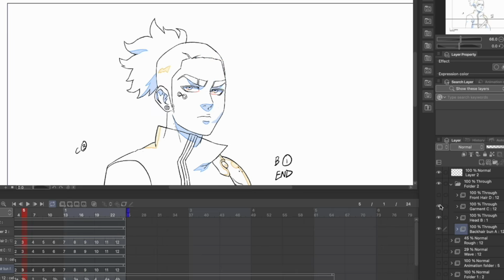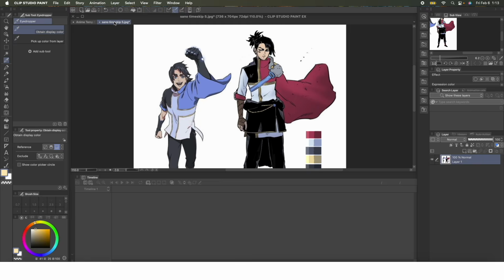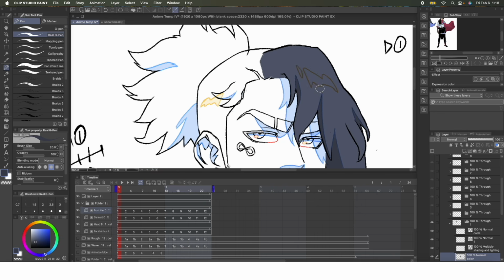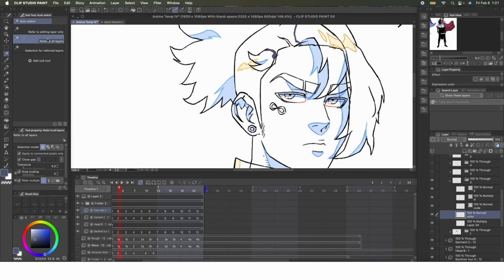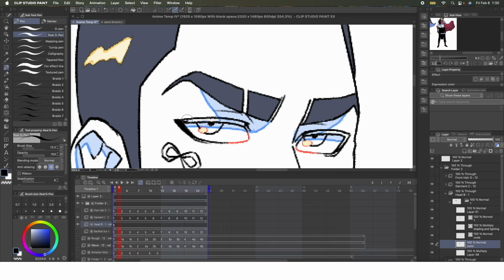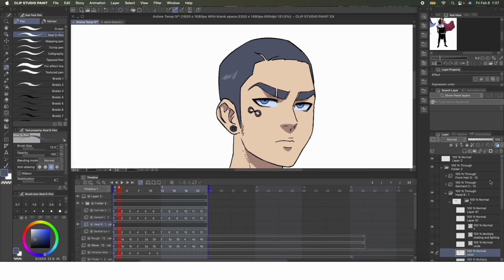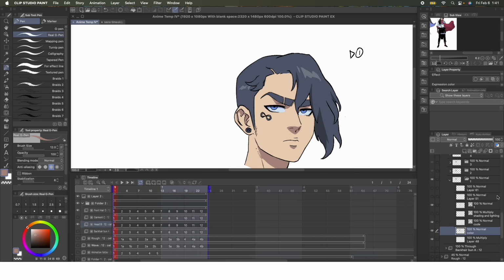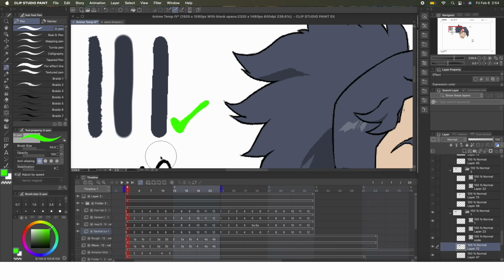Color Animation in Like Anime Studios | Cel Shading in CSP!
Learn to color anime in Clip Studio Paint, like the big anime studios, using their secret techniques. Coloring your animations has never been broken down like this. ANIME COLORING FULL BREAKDOWN EXPLAINED!